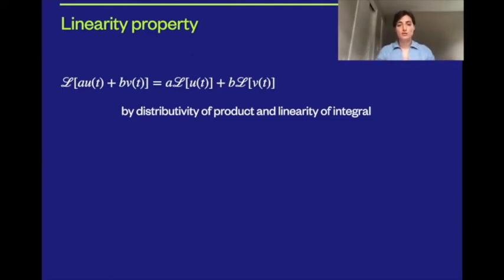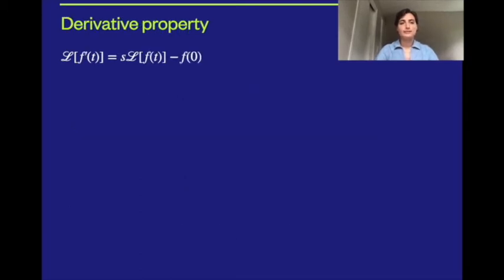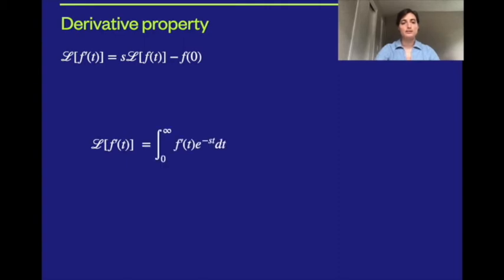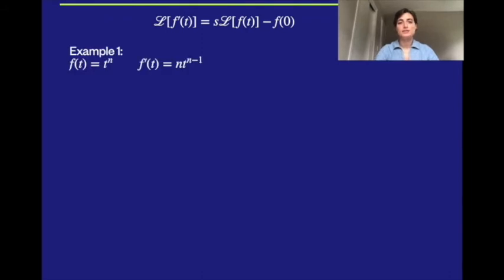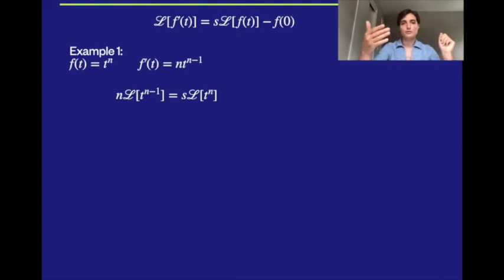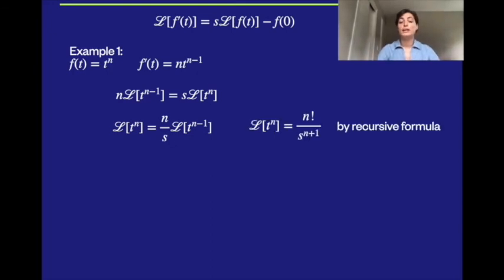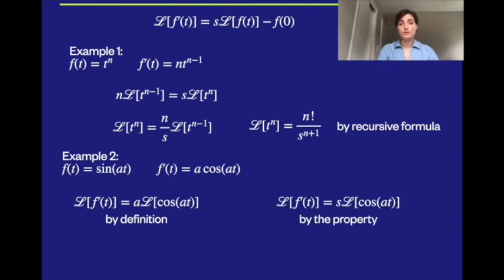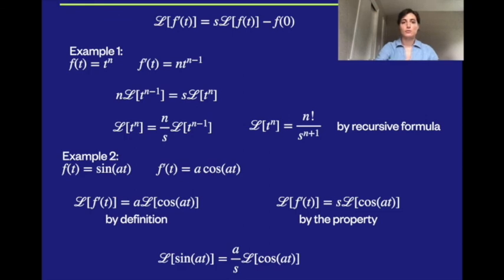P5 - properties of Laplace